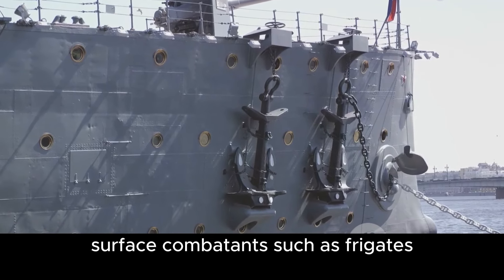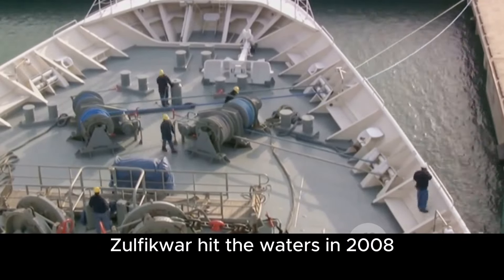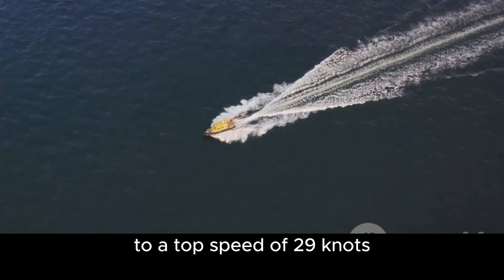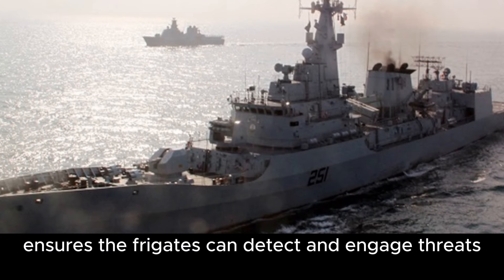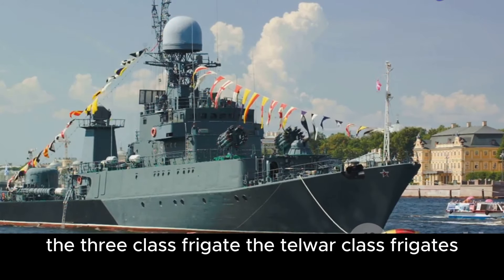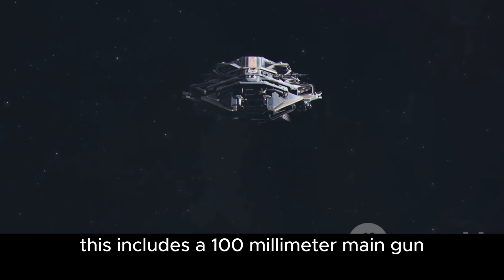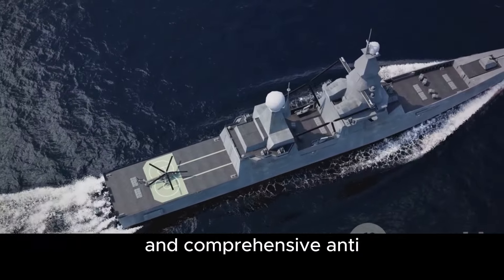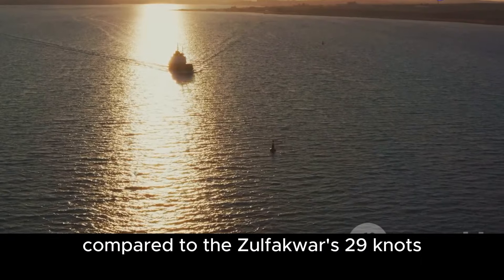Can India's Talwar Class Outmuscle Pakistan's Zulfikar? 🇮🇳🇵🇰 A Comparative Analysis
Unveiling the secrets of the Indian Ocean! 🇮🇳🇵🇰 This video delves into the design, armaments, and operational roles of the Talwar and Zulfikar class frigates, exploring their impact on regional maritime security. Join us for an in-depth analysis and see which one reigns supreme!